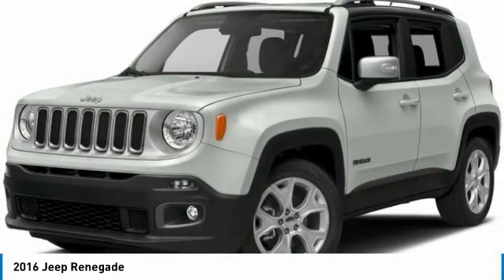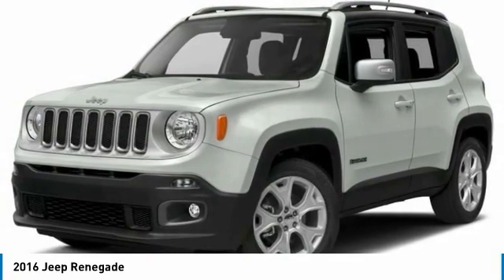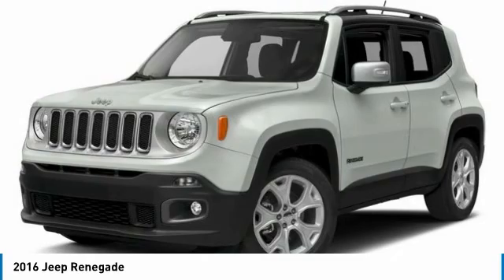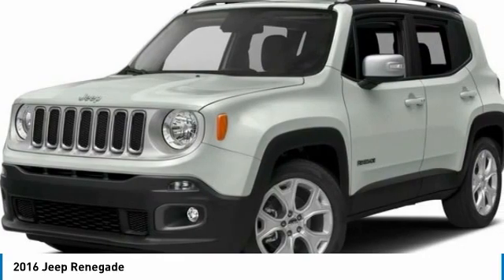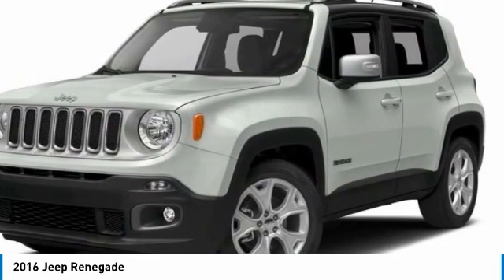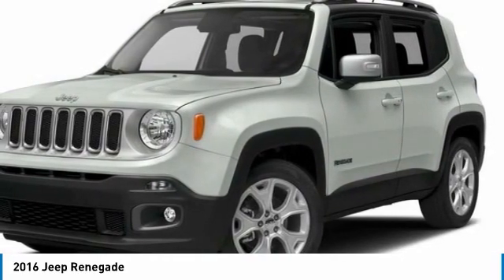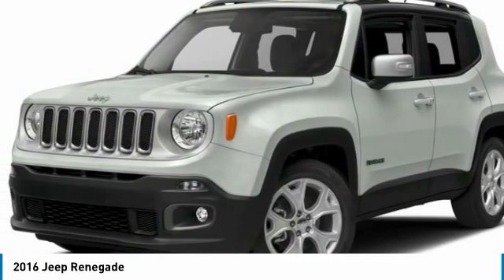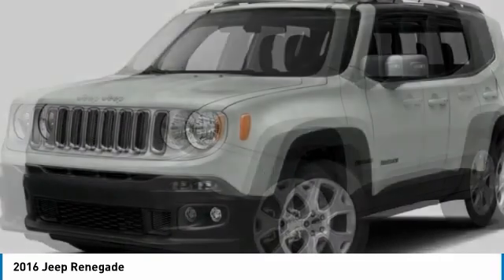2016 Jeep Renegade W6078B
2016 JEEP RENEGADE Wilmington, NC
Stock# W6078B
Matthewsmotors.com